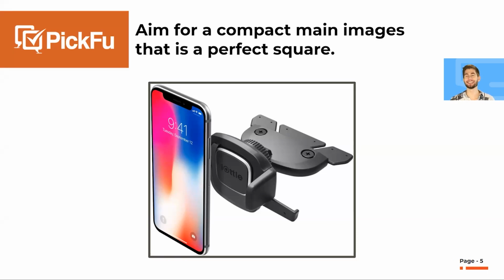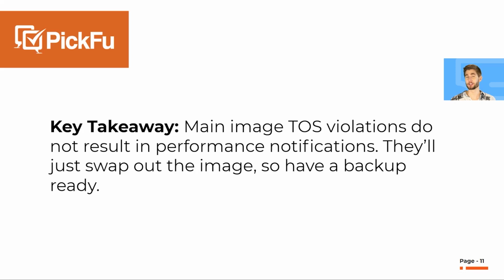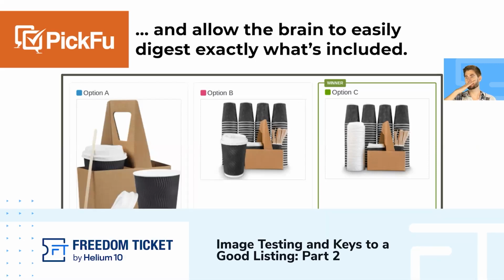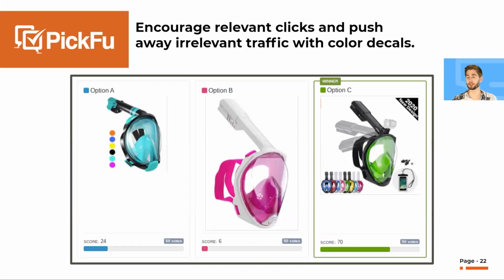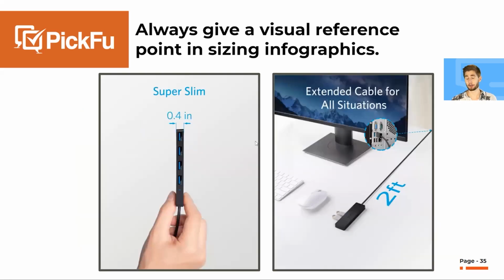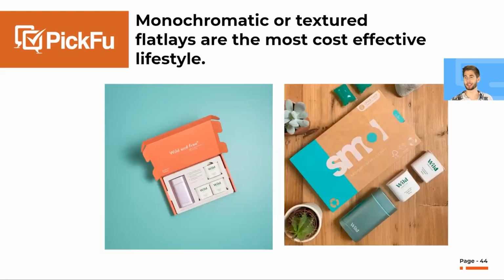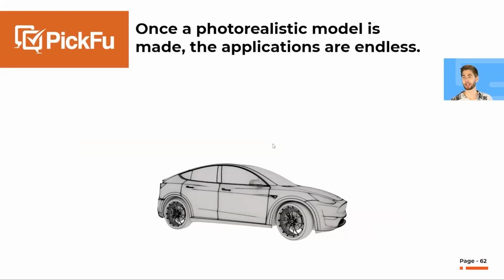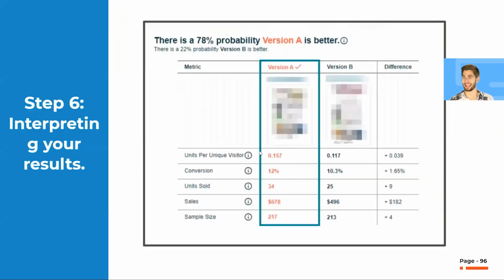8 10 Image Testing and Keys to a Good Listing Part 2